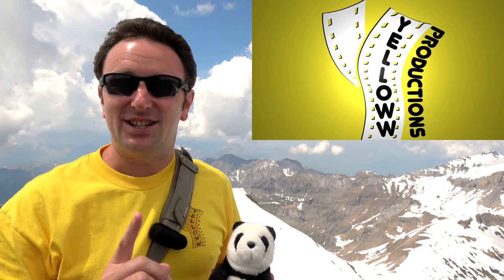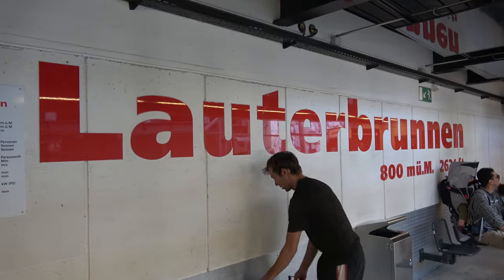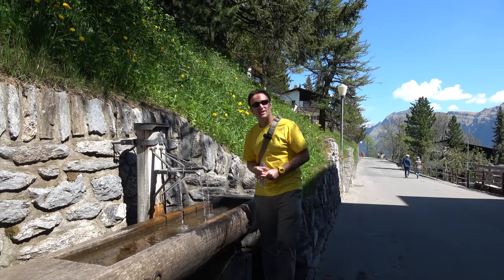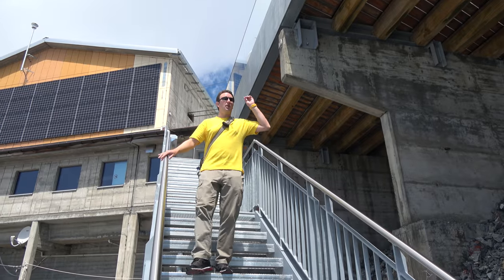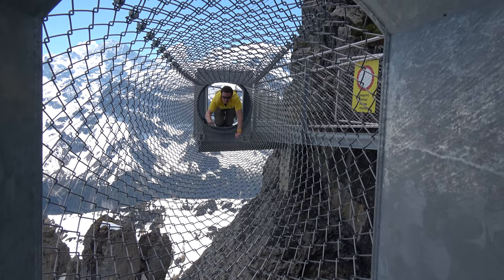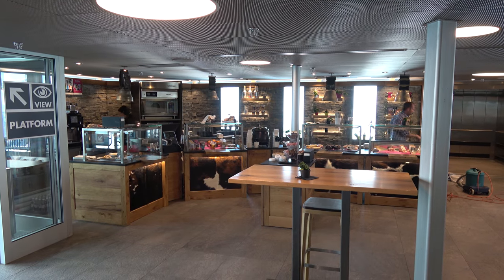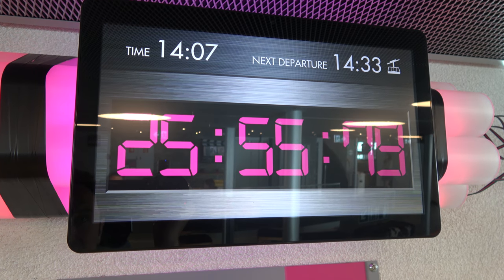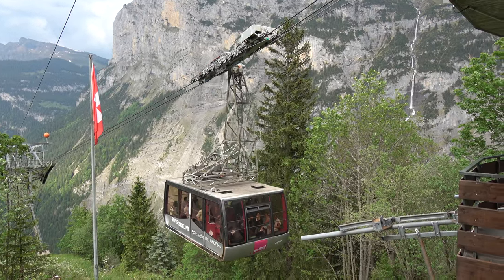Schilthorn Switzerland Travel Guide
A travel guide for visiting the Schilthorn in Switzerland.  Everything you need to know to visit the Schilthorn including how to get to the Schilthorn from Lauterbrunnen, and what to do at the top of the Schilthorn.  I also explore Murren, walk the Brig Thrill Walk, Eat at the Piz Gloria Restaurant, visit the James Bond 007 Museum, and hike down to Gimmelwald.